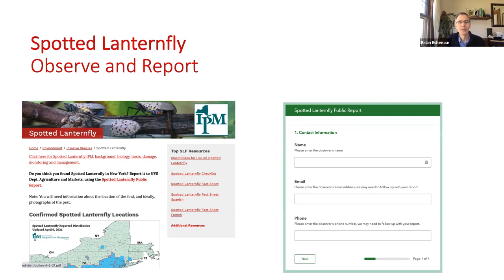"Gypsy Moths: What to Expect This Year" 2021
Presented by Brian Eshenaur of the NYS IPM program.  In this session we’ll show you what to look for now and as the growing season progresses. We’ll also discuss recommendations to manage gypsy moths outbreaks in an environmentally friendly manor.  (This program was presented as a Master Gardener in-service training.)